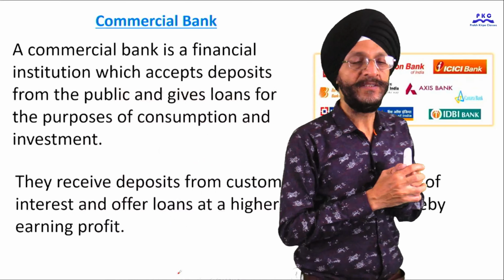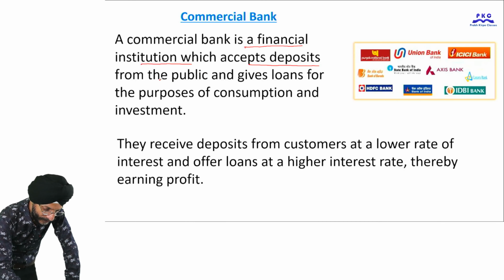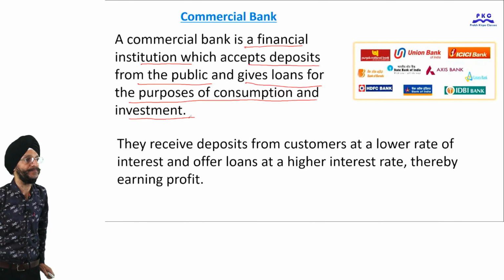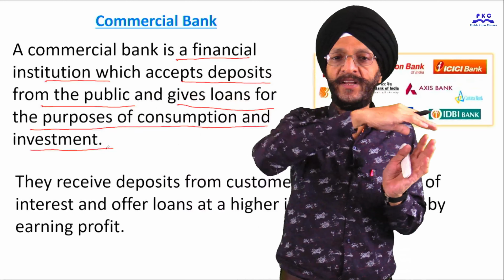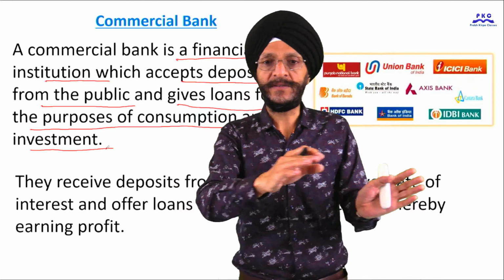Definition of Commercial Banks